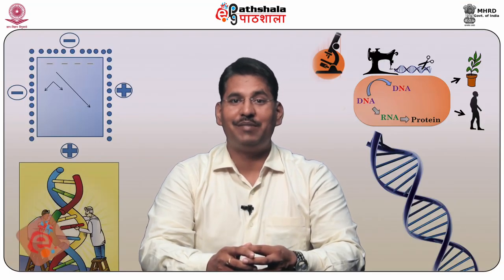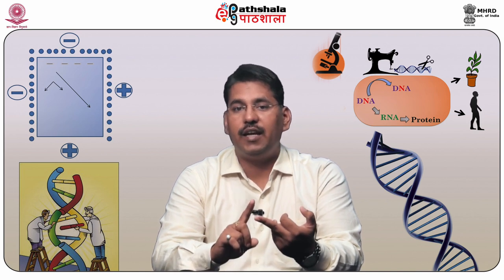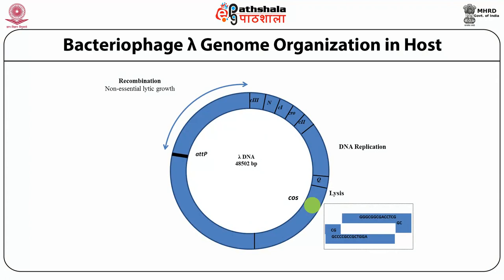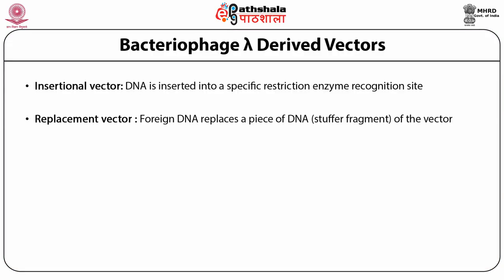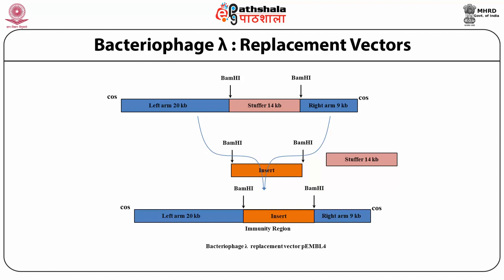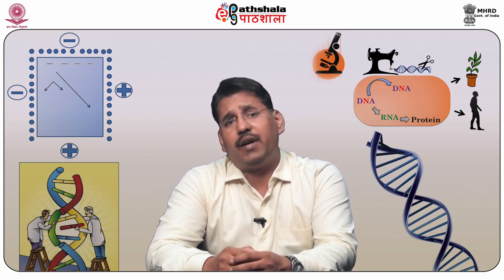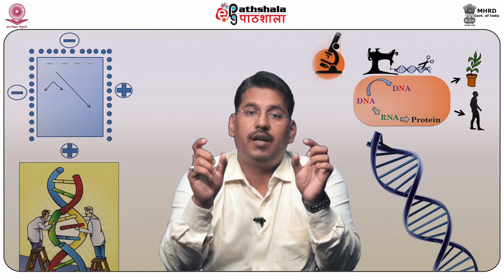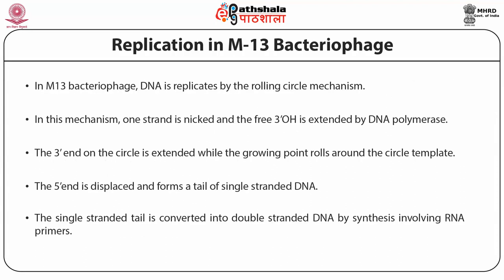M-19. Insertion vectors, replacement vectors, cosmids, phasmids